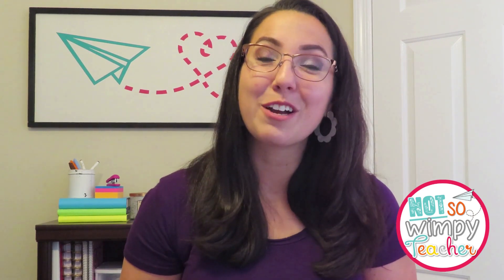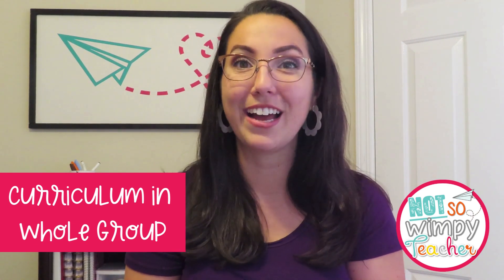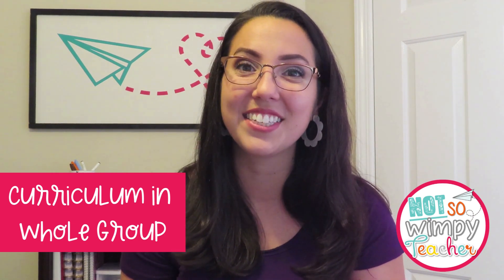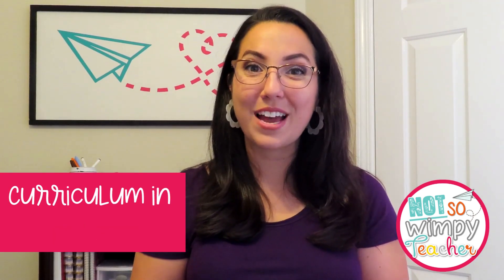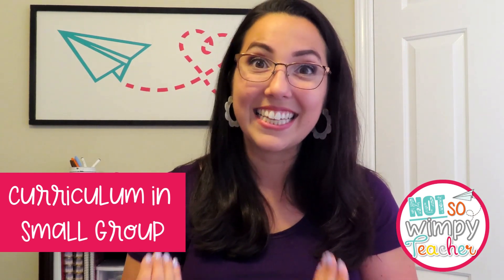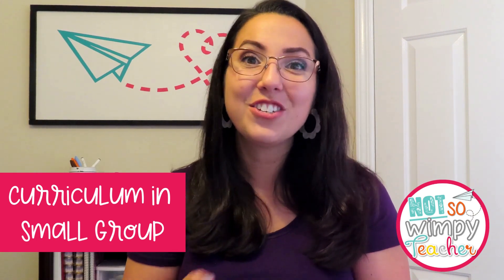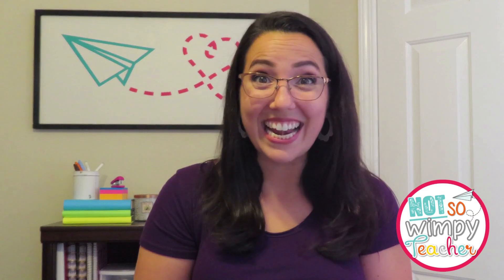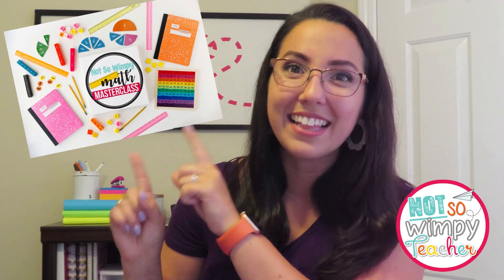Making Centers work with Math Curriculum!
We LOVE the Not So Wimpy Method of Math Workshop! And we hear you when it comes to using your provided math curriculum in our workshop structure.

"How can I use centers when I am required to use a math curriculum for my instruction?"

We have some tips and tricks for making your math curriculum work well within the workshop model!